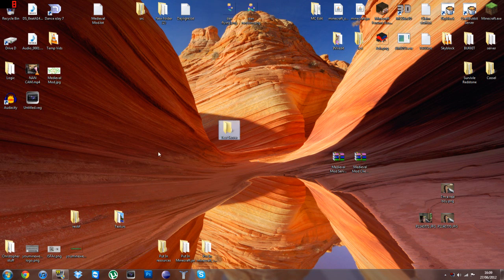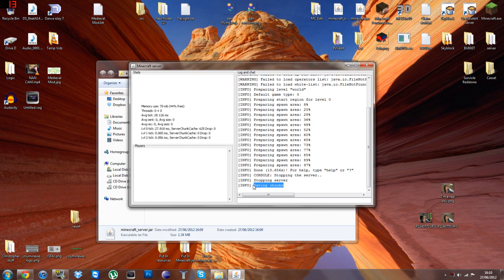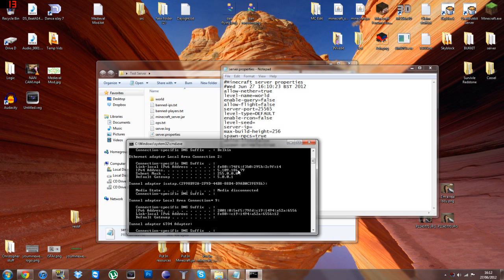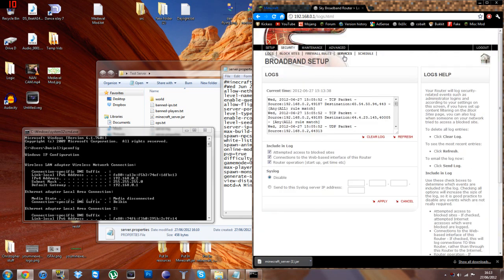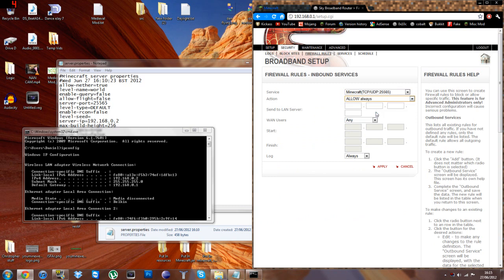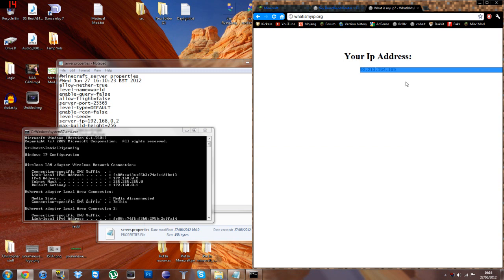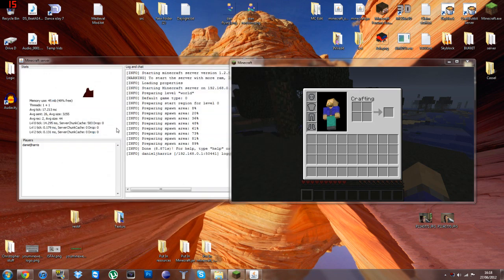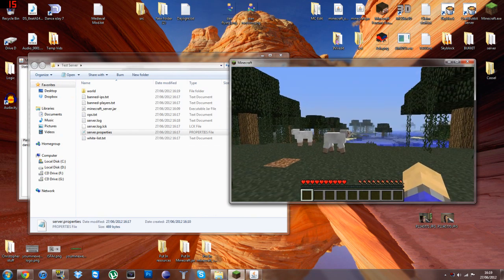How to portforward a minecraft server [SKY&More] [Works for all versions] [Full Set-up Tutorial]